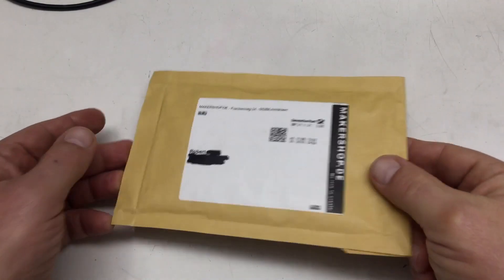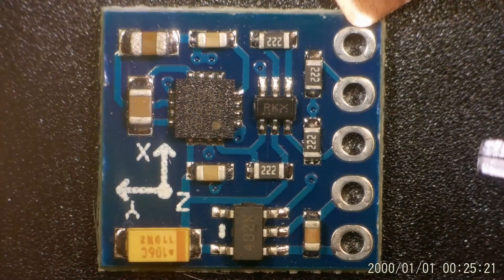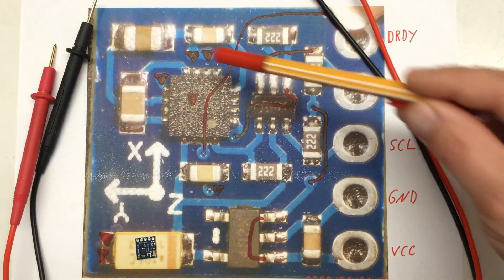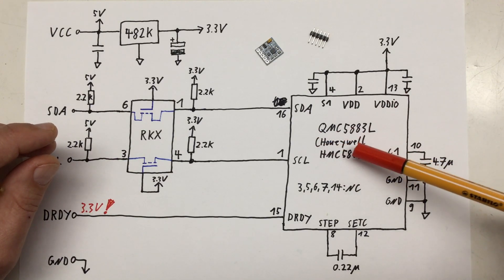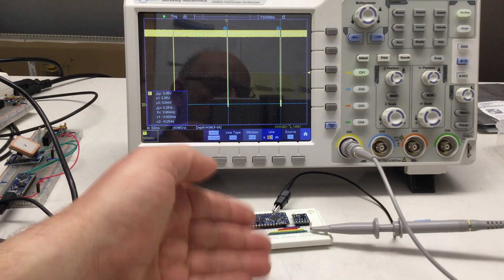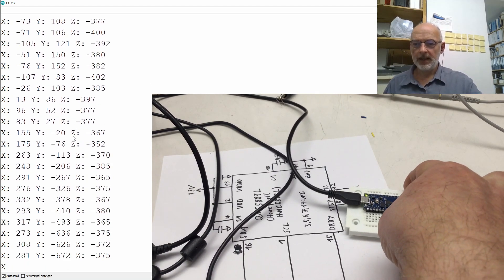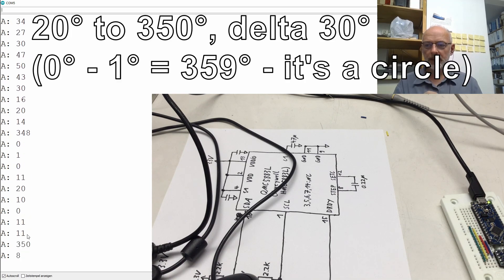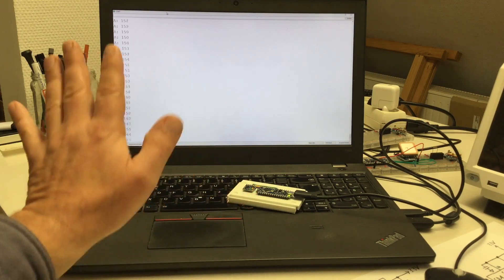Mailbag: QMC5883L 3-Axis Compass Module (Schematic, Tests, Arduino Library)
The QST chip on this module is a license build Honeywell HMC5883L …
↓↓↓ Complete description, time index and links below ↓↓↓

First we have a look at the module under the microscope, because 13 components on 2.1cm² are a bit too much for the naked eye. After that we reverse-engineer the circuit and verify that it is indeed fully compatible with our 5V Arduino.

But beware! The QST QMC5883L is pin compatible to the Honeywell HMC5883L, but not software compatible. We’ll find a working Arduino library for that thing anyway and do some tests. We have a look at its interrupt output with the scope too.

00:00 Intro – module and pin header in ESD bag inside envelope
00:15 Microscopy – 14mm by 15mm board with 13 components
03:51 Circuitry – reversed engineered, actually quite good
08:20 Warning – not all QMC5883L modules are fully 5V tolerant
08:45 Hookup – to an Arduino with just four wires
09:38 Oscilloscope – timing and voltage level of data ready pin
10:04 Library – for using the QMC5883L with an Arduino
12:16 Interference – it’s a diva when it comes to magnetic fields
13:27 HMC5883L – pin- but not software-compatible to QMC5883L
14:25 Listing – on eBay, in German, but you can get those anywhere
15:12 Wrap-up – more to come about this module, bye